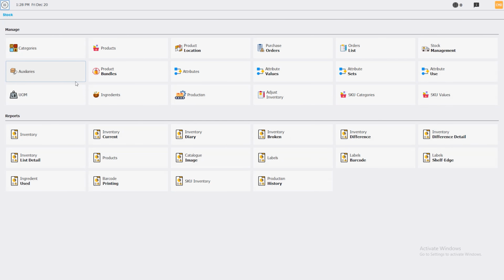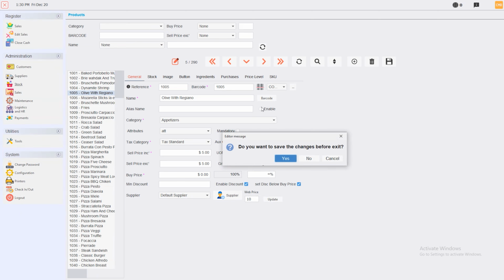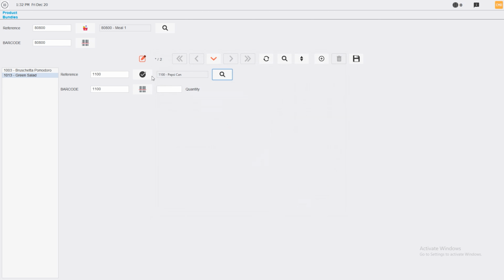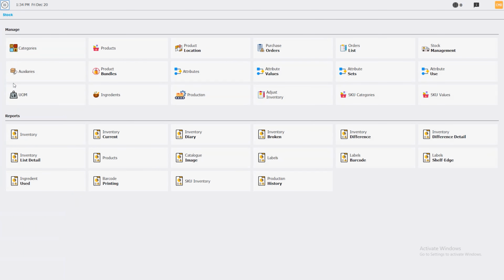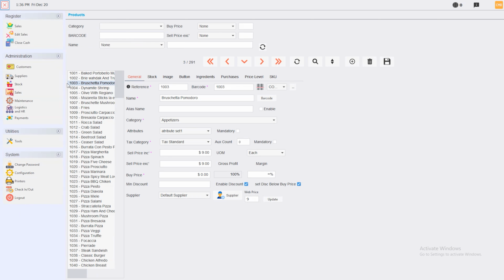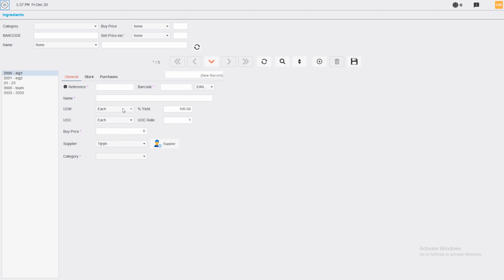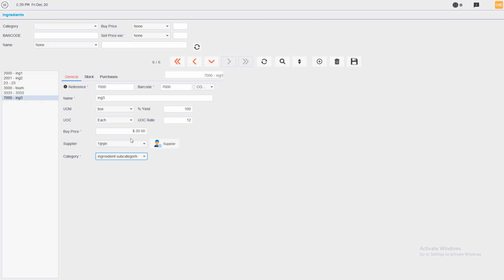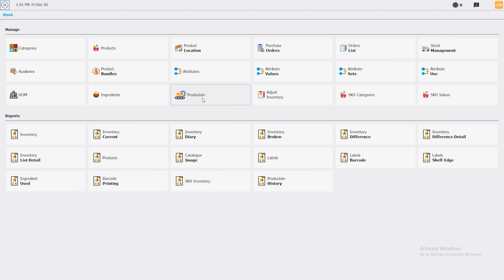Hamster Tutorial 8 Attributes Product Bundle Auxiliaries Ingredients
This text explains how to manage auxiliaries, product bundles, attributes, units of measure,
and ingredients in a business system. Auxiliaries are secondary items linked to a main product,
allowing customization during sales. Product bundles combine multiple items into one offer,
such as a meal deal, with components tracked in stock. Attributes are customizable options
for products, like removing ingredients, that can be sent to the kitchen for preparation. Units
of measure define how items are bought and consumed, such as buying by box but selling by
piece. Ingredients are linked to products, with costs calculated based on usage and purchase
price, helping businesses track inventory and production costs efficiently.